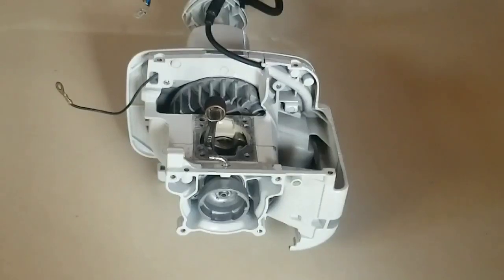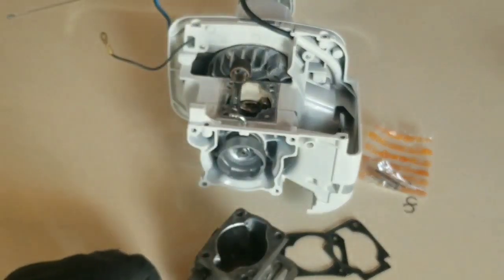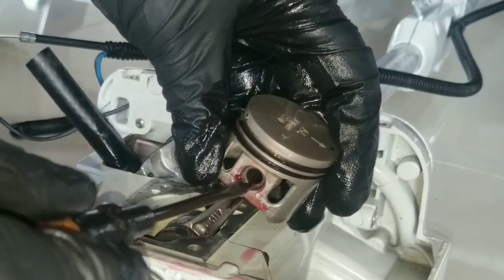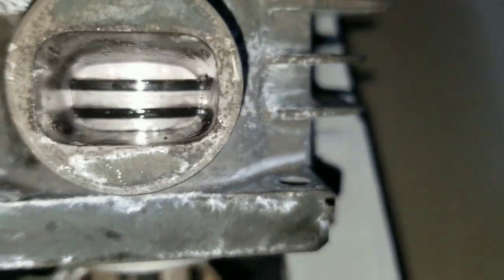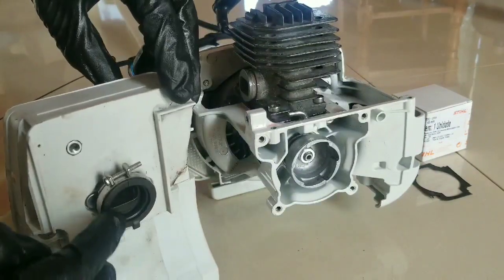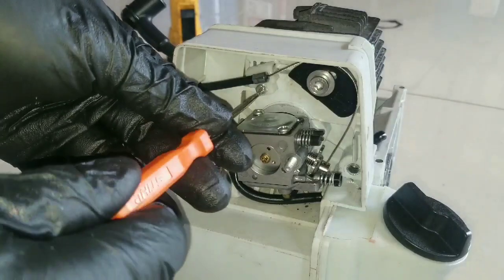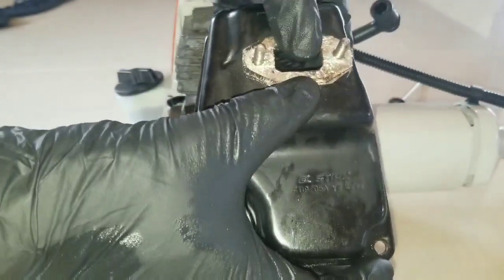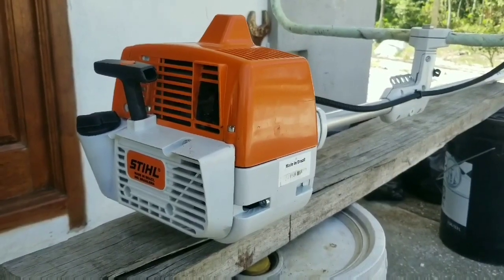STIHL Trimmer Rebuild Piston Rings Installation Assemble Machine. P3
In this video let take a look at Reassembling the STIHL FS280 trimmer, also identical has the STIHL FS160, FS290 and FS220. The detail of the instruction media is putting together the Piston and Rings onto the connecting rod by installing the wrist pin and its holding C-clip. Look at how the Piston and Rings are installed into the Cylinder sleeve by maintaining Ring gap at the proper location of the Piston groove. finally the complete assembly of the machine carburetor, wiring, throttle linkage cable, pull start cord, and muffler.  Using the correct tools and skill with techniques to achieve success, the machine is start to show it idling behavior like new.